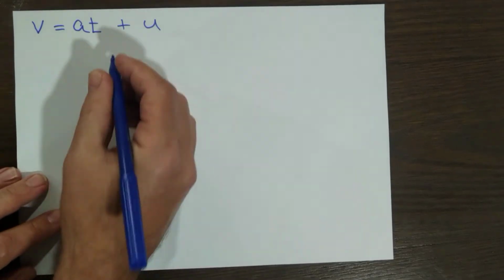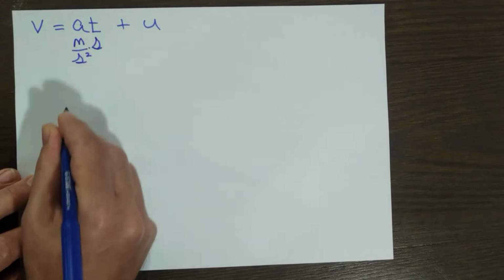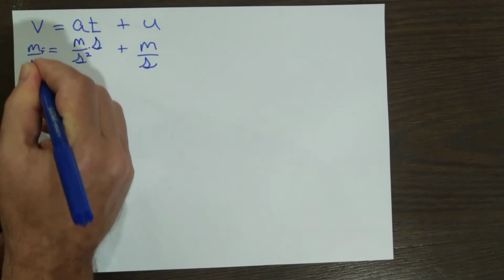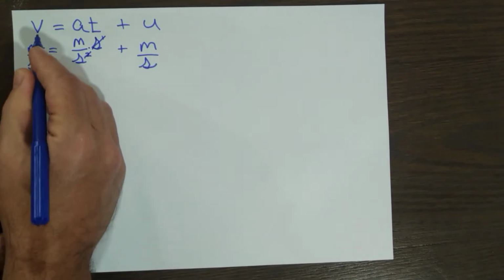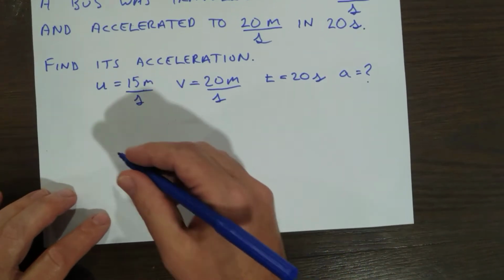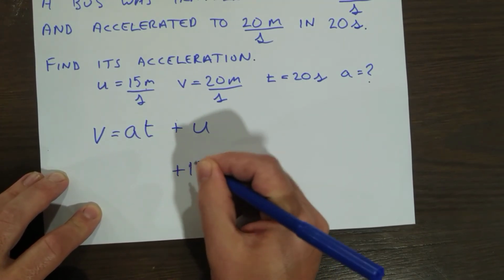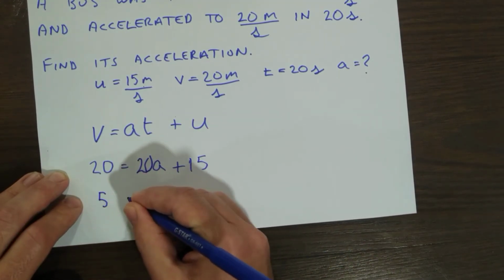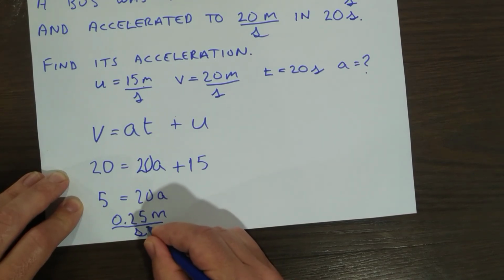Constant Acceleration Formula 1